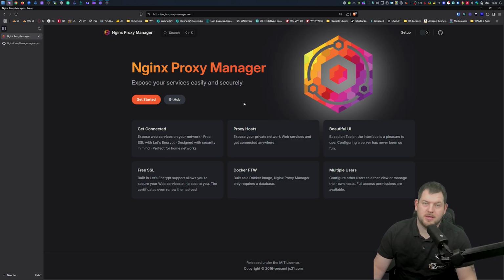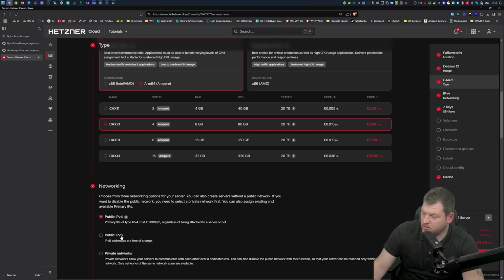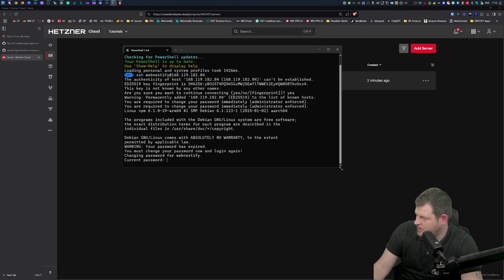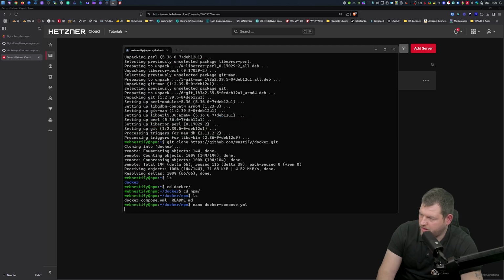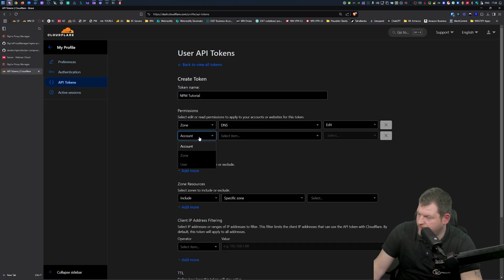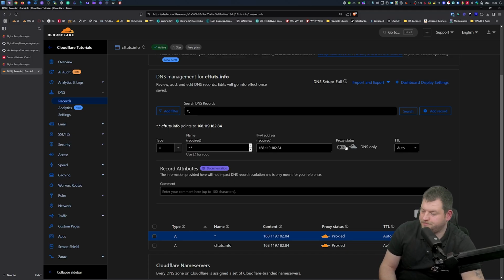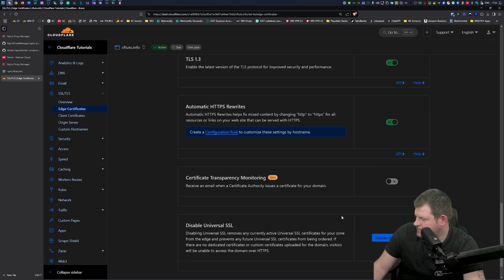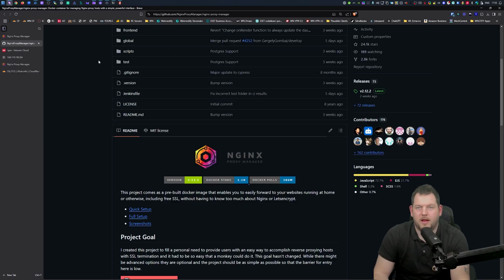SSL for Everything! Your Ultimate Guide to NGINX Proxy Manager in 2025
Looking to secure all your services with SSL? In this video, I'll show you how to install and use NGINX Proxy Manager to set up a reverse proxy effortlessly. Whether you're hosting websites, applications, or other services, NGINX Proxy Manager makes it simple to manage SSL certificates and enhance your setup's security.

What You'll Learn:
✅ Step-by-step installation of NGINX Proxy Manager
✅ Setting up SSL for your services
✅ Simplifying reverse proxy management
✅ Tips to secure your self-hosted projects

Why Choose NGINX Proxy Manager?
✅ Easy-to-use web interface
✅Free and open-source
✅ Perfect for self-hosted solutions and hobby projects

** *DOCUMENTATION* **
🔥🔥 Soon

** *TIMESTAMPS/CHAPTERS* **

0:00 - Intro
2:48 - Installation
14:39 - Generating Secure API Key & Cloudflare Settings
20:58 - Adding Proxy Hosts
22:12 - Fixing CF Errors
24:35 - Securing our NPM
26:29 - Wrapping Up